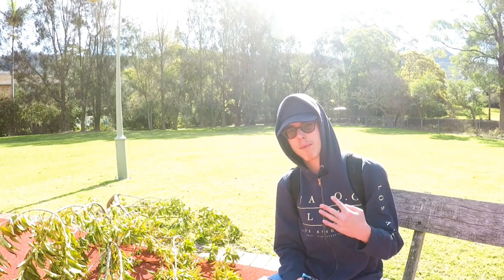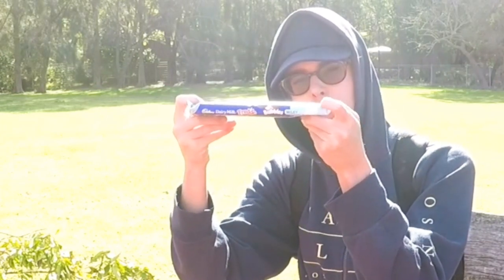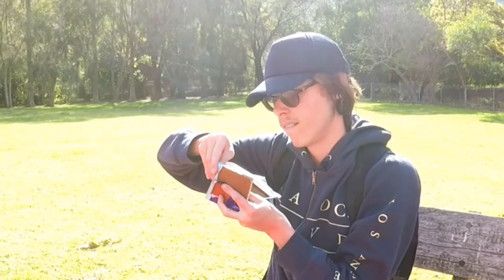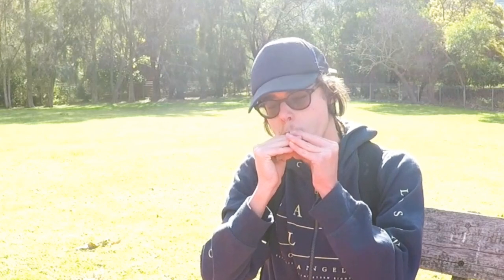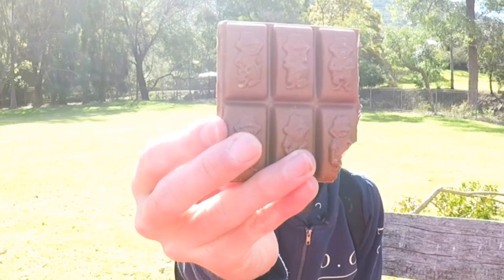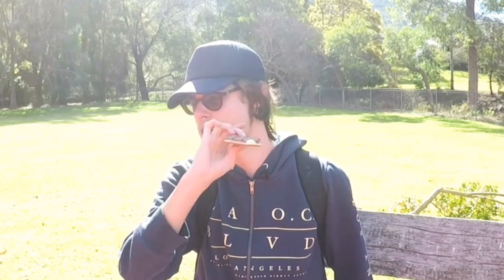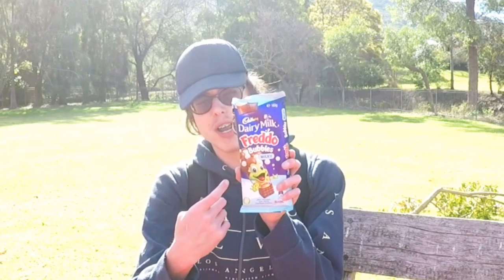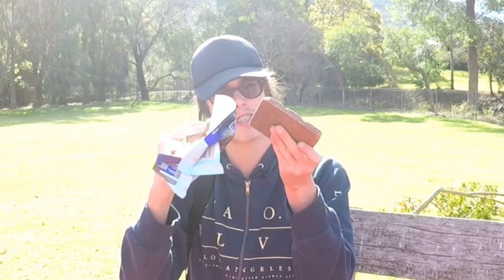Cadbury Dairy Milk Freddo Bubbles chocolate FOOD REVIEW | Taste Test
Cadbury Dairy Milk Freddo chocolate FOOD REVIEW | Taste Test
Today we will be doing a taste test and a food review of the new Cadbury Freddo Dairy Milk Chocolate bar. I quite like cadbury products, BUT how will this taste? Watch to find out!